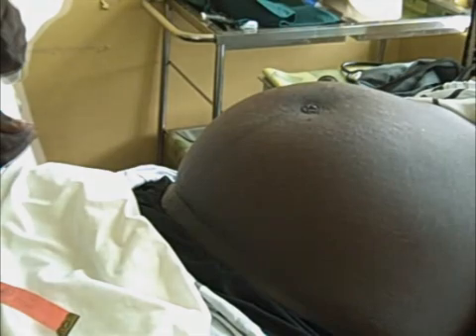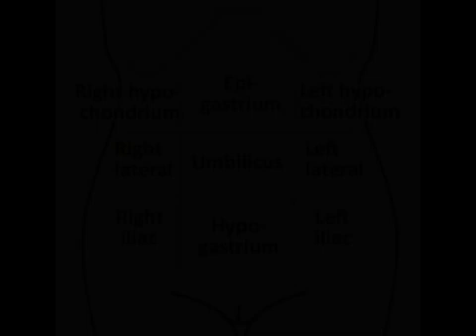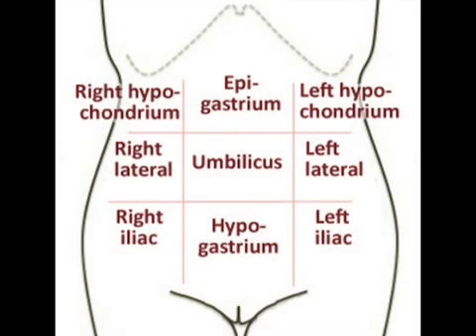Examination of the Pregnant Woman: Examination of the pregnant abdomen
This video "Examination of the Pregnant Woman: Examination of the pregnant abdomen" is part of a multimedia-based module by Cary Engleberg (University of Michigan) and Kwabena Danso (KNUST). This programme consists of notes and demonstration videos that explain how to examine a near-term, pregnant woman. In the course of the programme, the learner will encounter the terms used to describe the relationship of the fetus to the motherapos;s anatomy, and they will be expect to interpret and describe the findings of an examination on video, using these terms.

The complete learning module is available through the African Health OER Network